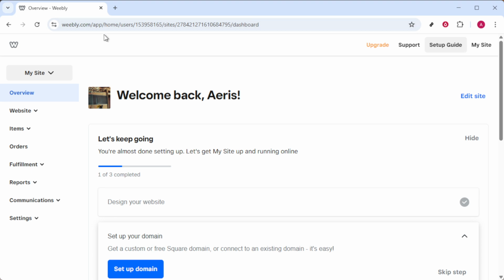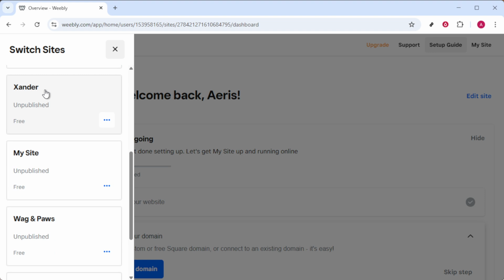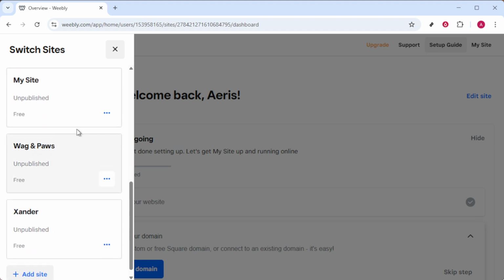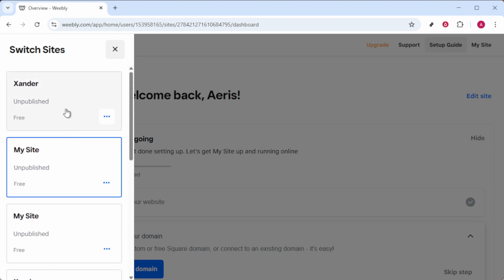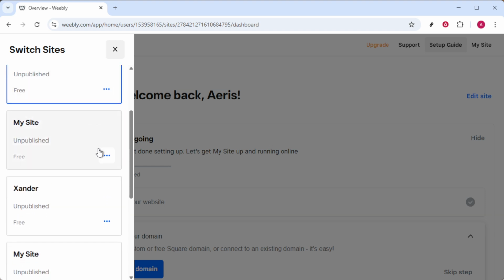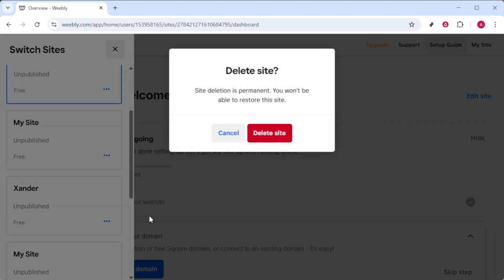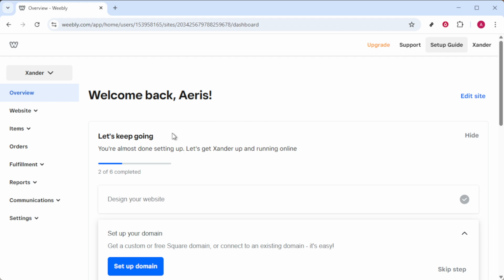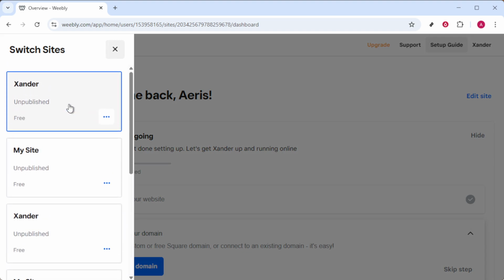How To Delete Weebly Website in 30 Seconds | Quick Tutorial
Need to remove a Weebly website fast? 🗑️ In this quick tutorial, I’ll show you step by step how to delete a Weebly website in just 30 seconds — simple, fast, and easy to follow.

In this video, you’ll learn:
 ✅ How to permanently delete a Weebly site
 ✅ How to remove a site from your Weebly account
 ✅ Things to check before deleting your website
 ✅ Tips if you plan to rebuild or switch platforms later
By the end of this tutorial, you’ll know exactly how to delete your Weebly website quickly and safely.